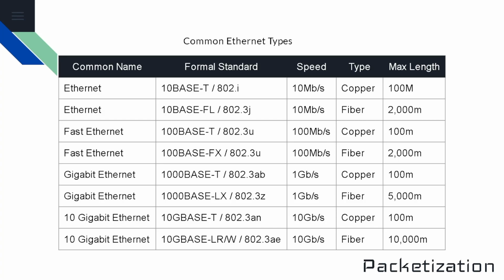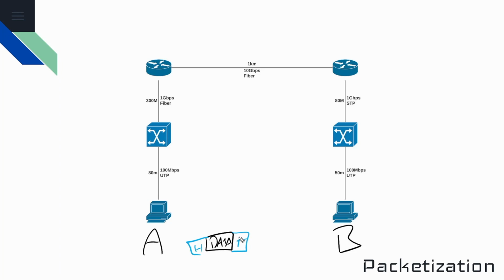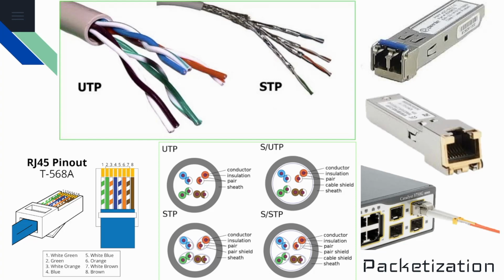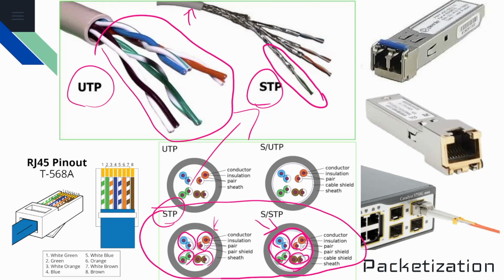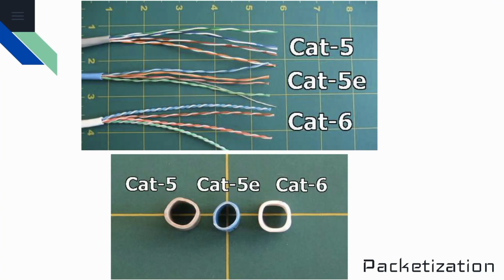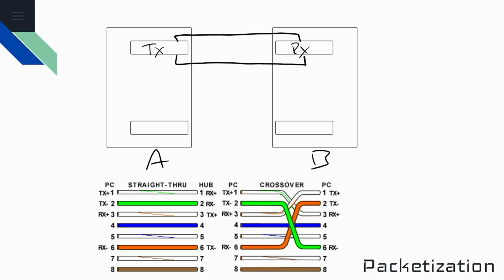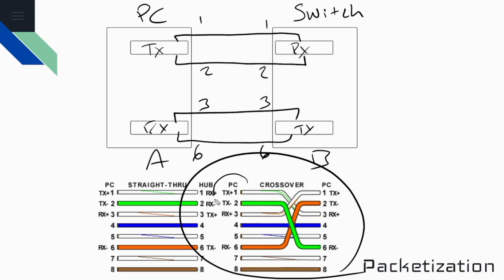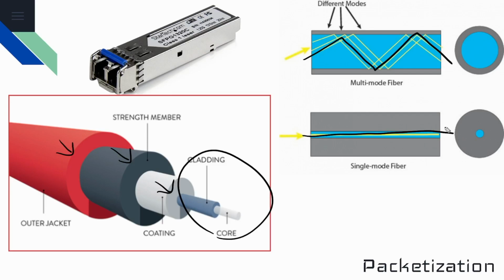The Ultimate Guide to Ethernet Cable Types & Categories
In this video, I go over Ethernet standards, cable categories, cable types, and pin positions

Timestamps
00:00 Intro
00:11 Ethernet Standards
05:08 Twisted Pair Cabling
11:16 Cable Categories
12:30 Pin Positions
18:07 Fiber
19:53 Outro